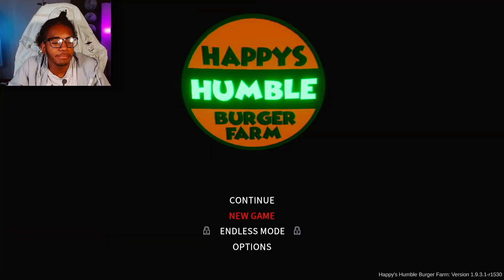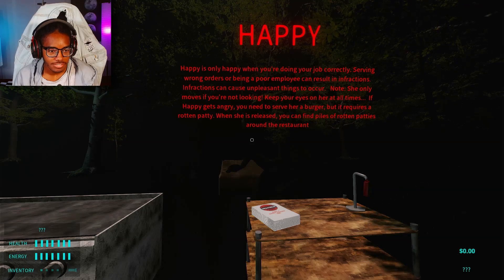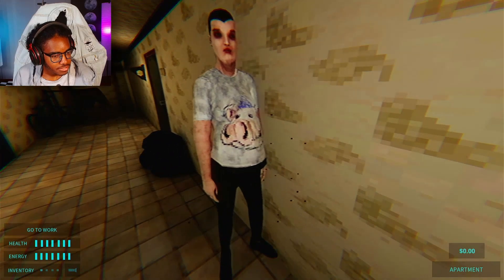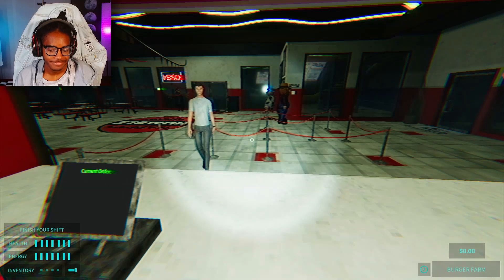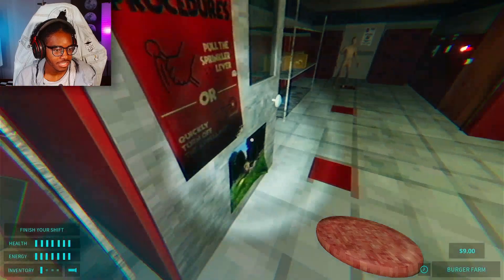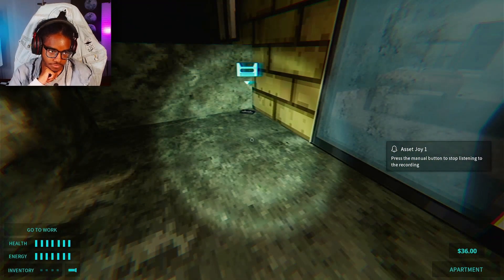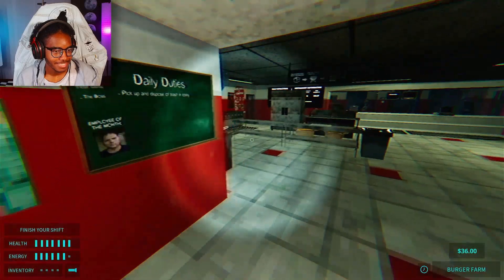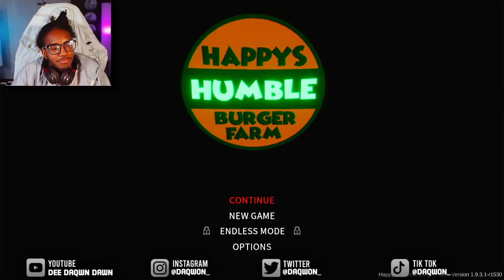CAN I TAKE YOUR ORDER!!! | Happy's Humble Burger Farm (Part 1) | Full Gameplay Walkthrough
Hey guys Today I decided to play another Horror Game lol being Happy's Humble Burger Farm.
Already I can tell I'm going to be making mistakes, but you know what it's cool because I'm going to beast through this. No Mad Cow Is going to stop me from getting Employee of the month in this questionable Establishment.

In This Gameplay Video you can expect gameplay from Happy's Humble Burger Farm, Making Burgers, Running from a Mad Cow, Funny Moments, Jumpscares, Failed Orders and much more. This is Part 1 of My Happy's Humble Burger Farm Gameplay Playhthrough Series.

Congratulations, you’ve just been hired to work the night shift! You’ll be all by yourself, but we trust you can handle it…
You’ll be grilling patties, operating deep fryers, and pouring drinks at our quiet restaurant on the edge of town. The customers sure do love the menu; they can’t get enough of the Happy’s Deluxe, Fantastic Fowl, and Poppin’ Pork sandwiches.
The fries and salmon nugs are also a big hit. I hear rumors of Happy-Dogs and desserts in the near future, too! When each customer makes an order, it’s up to you to make a plan and execute it well.
If you give customers the wrong order, or take too long, it’ll count as an infraction. If you get three of those infractions, well... let’s just say Happy the Humble Heifer isn’t as joyful when the customers are upset. DO NOT UPSET HAPPY. TRUST US.
But hey, you’ll do fine! Just as long as you don’t upset Happy, you’ll do great! We believe in you!

Here are some important things I care about and If you can click on these links and donate any amount helps :)